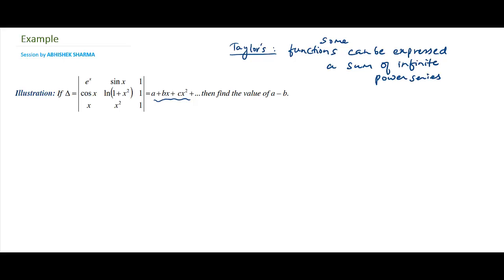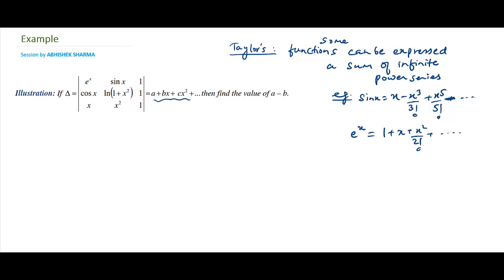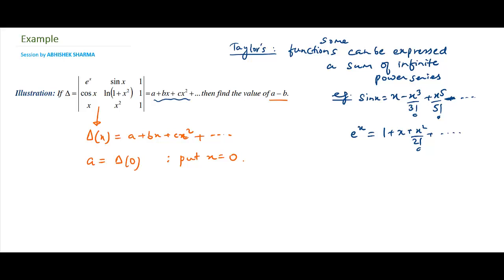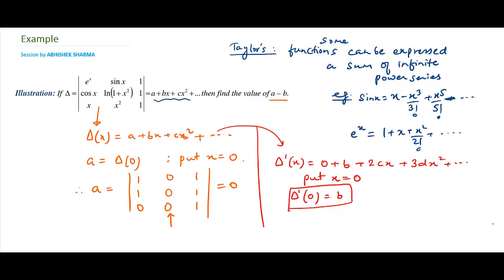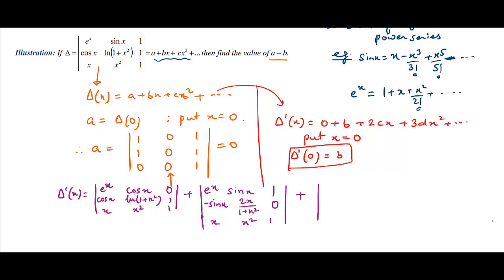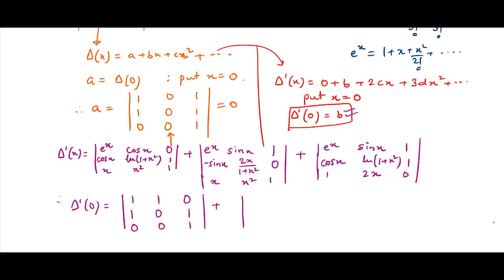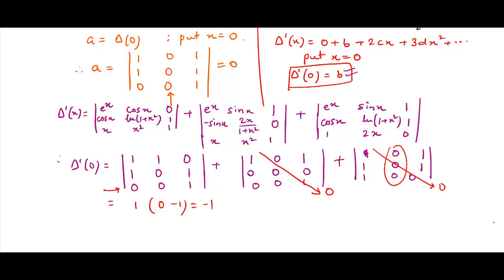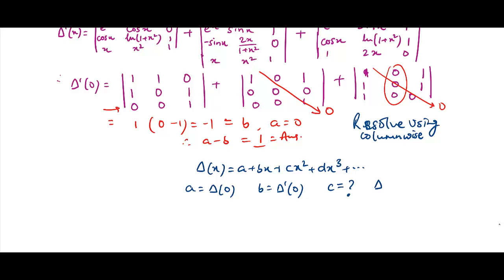4.9 Examples on differentiation of determinant